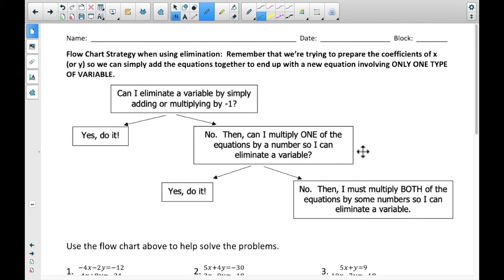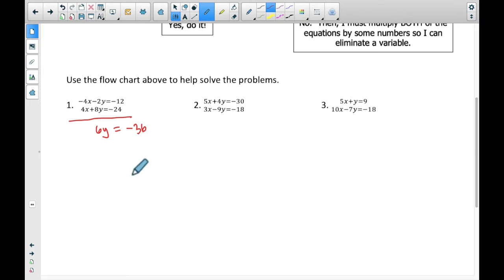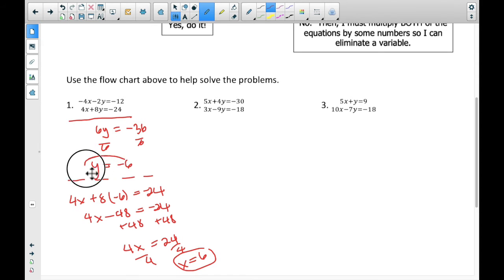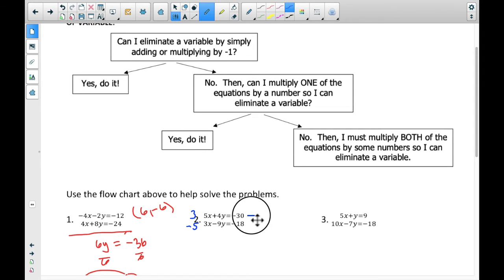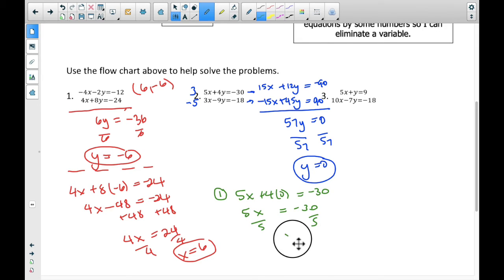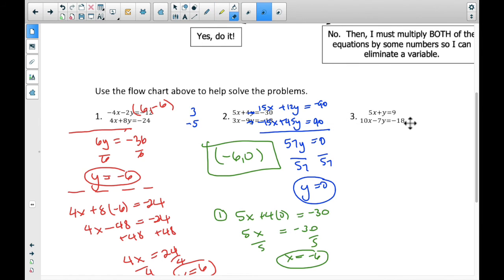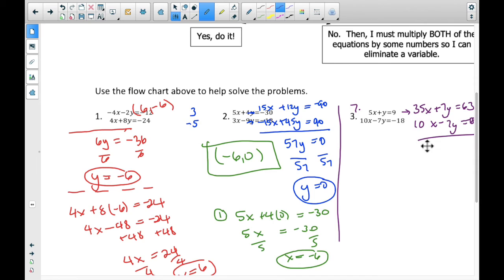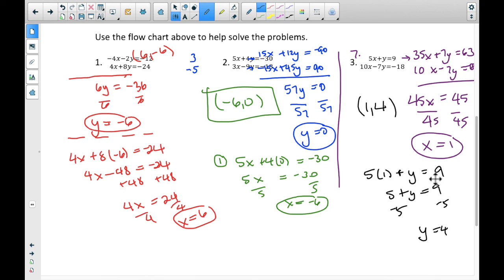7 4 Elimination day 2, back page